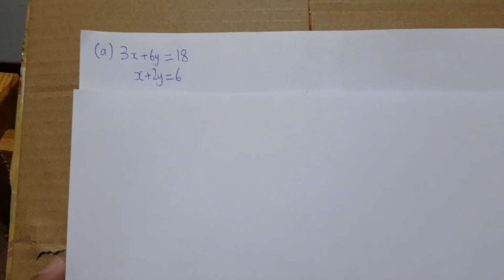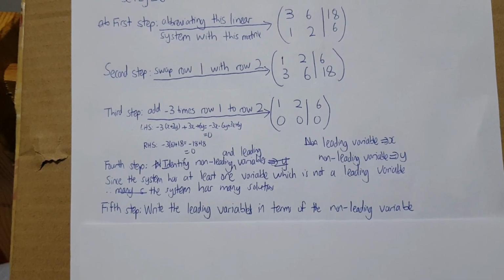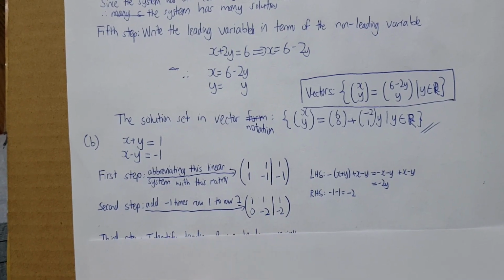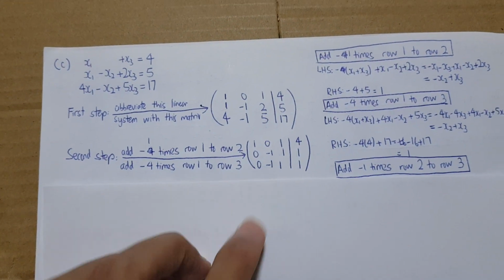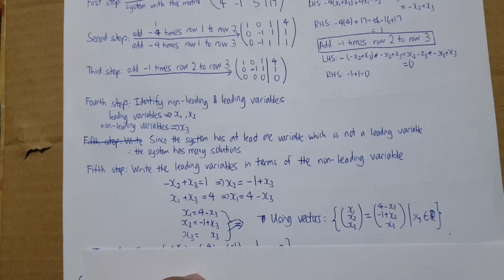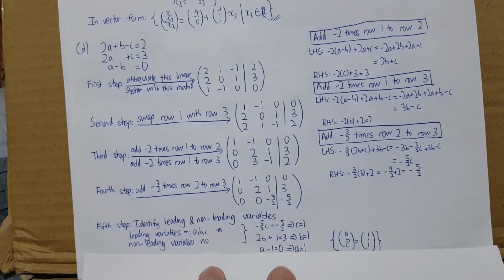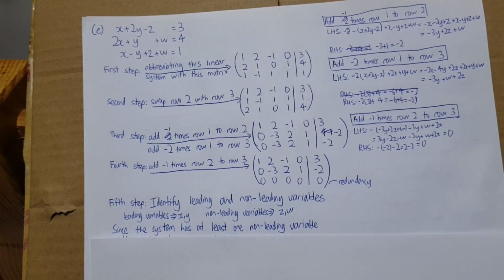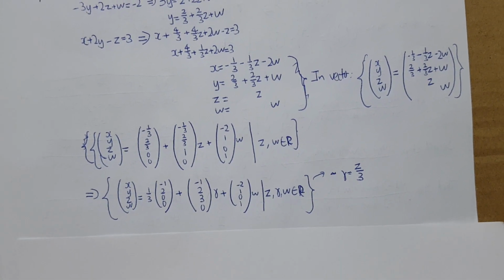Solve a system of linear equations using matrix notation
This video will teach us how to solve a system of linear equations by first converting it to a matrix form, and then solving it from there. After that, we will be able to express the solution in vectors and also in vector notation.